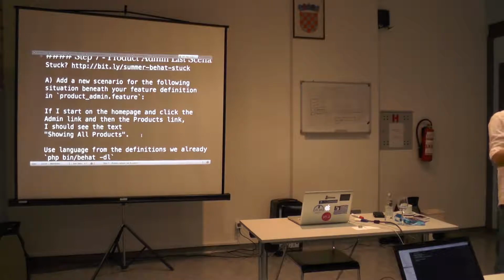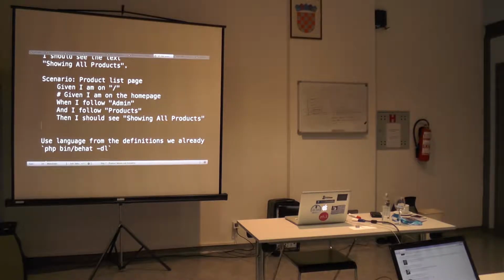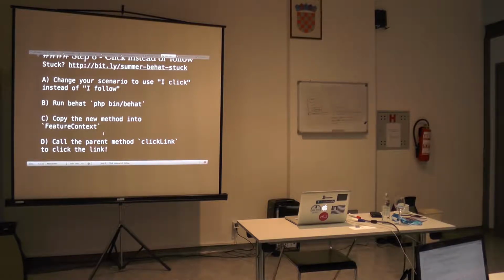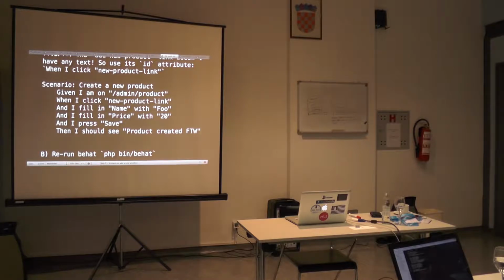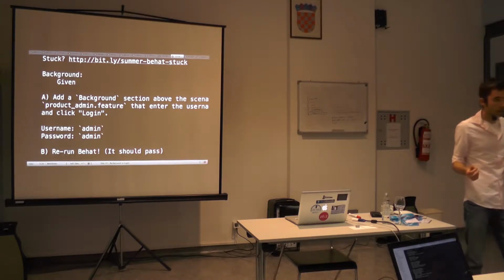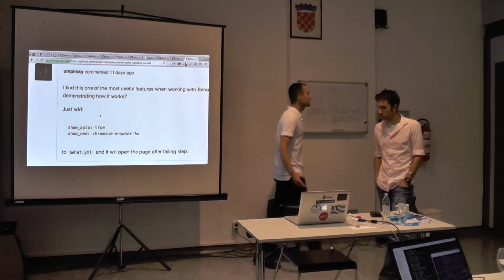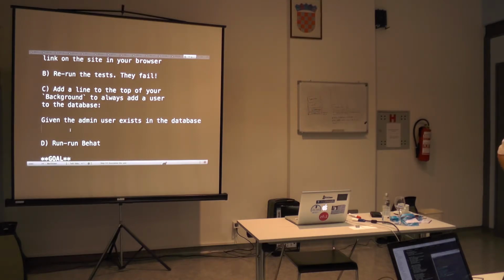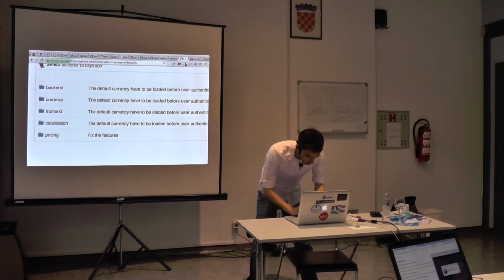Behat Basics (Part 2), by Ryan Weaver | Web Summer Camp 2014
Behat focuses you on the *behavior* of new features and allows your human-readable user stories to be executed as real, functional tests against your application. In this workshop, we’ll introduce you to the behavior-driven-development concepts and then write some real scenarios and build some real code with Behat and Mink to turn these into functional tests. By the end, you’ll have a basic, but solid understanding of the philosophy as well as how to use Behat and Mink in your PHP project immediately.

Slides & repo